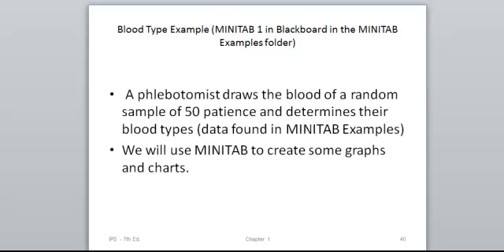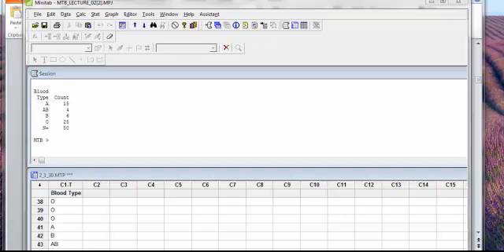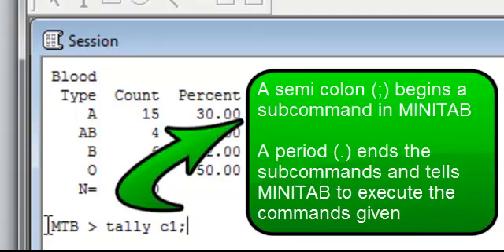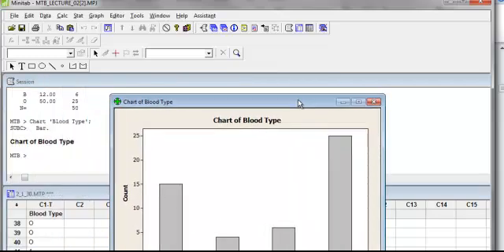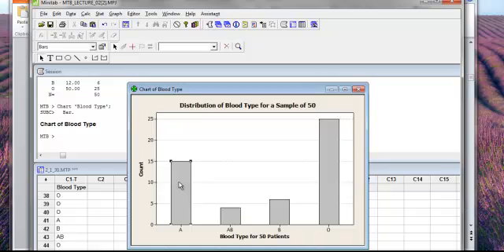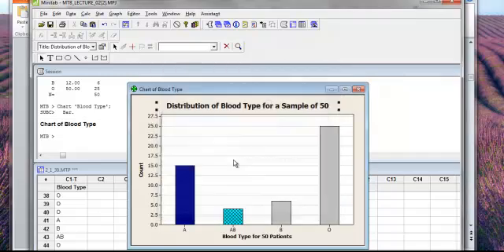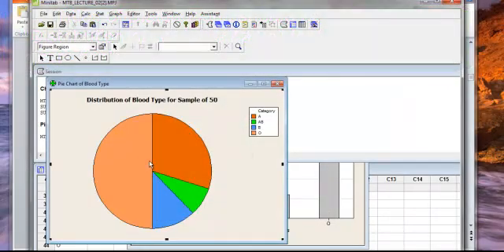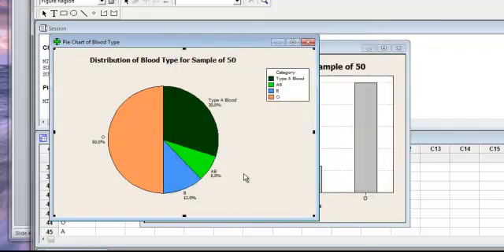Part III Section 1.1: Using MINITAB to make Graphical Displays of Categorical Data